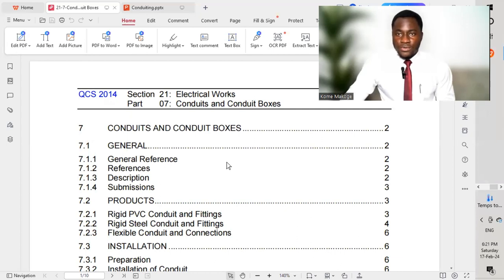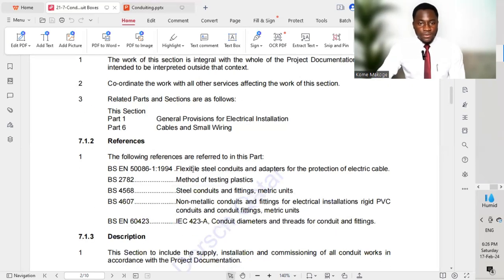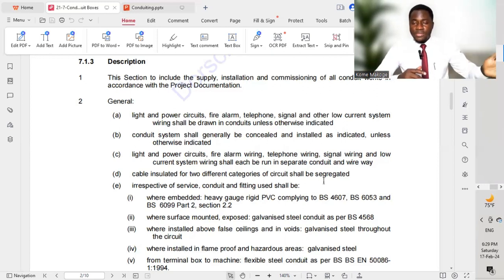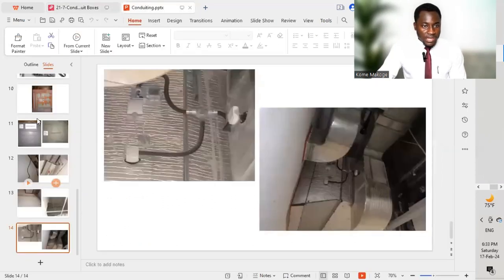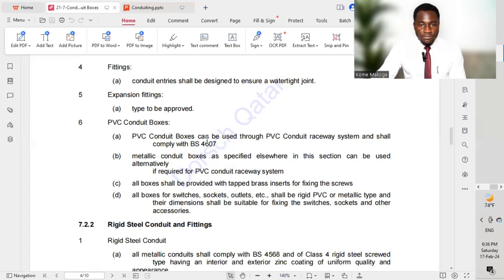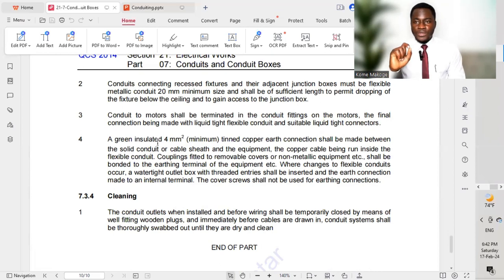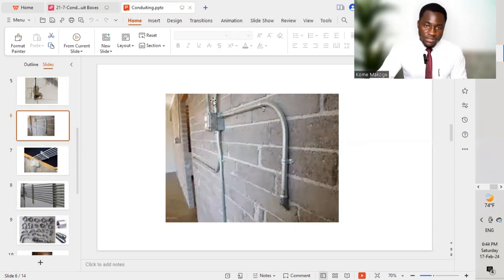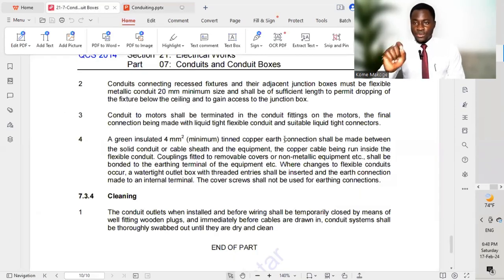Conduits and Conduit Boxes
QCS-2014 Section 21 Part 7